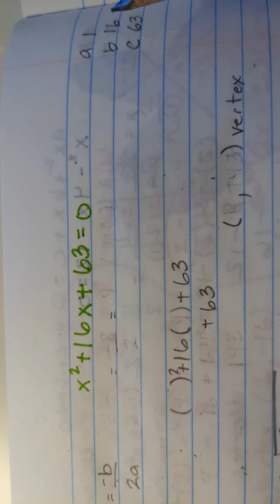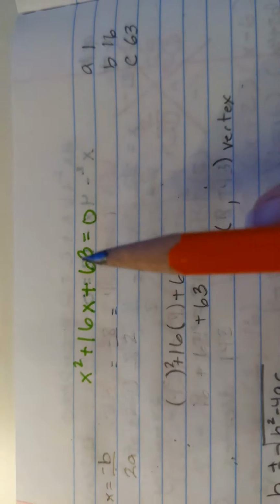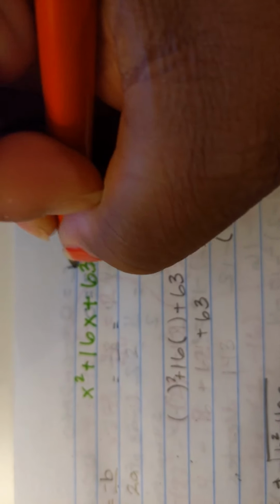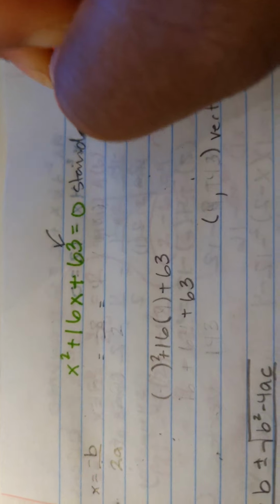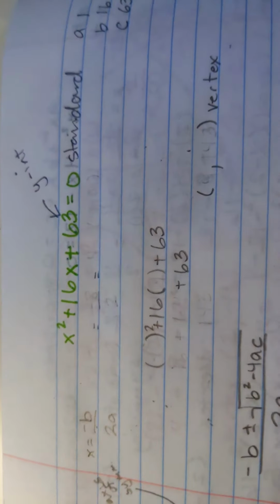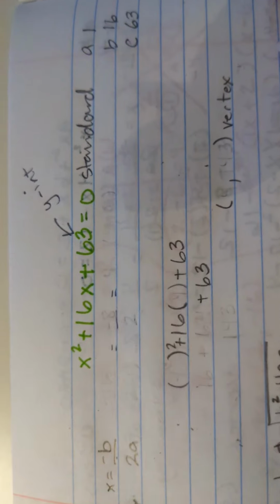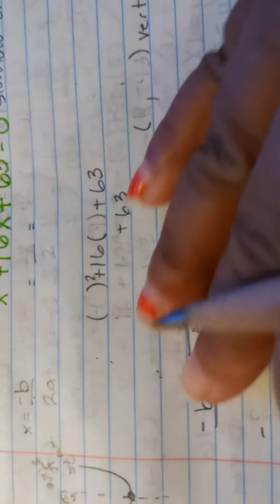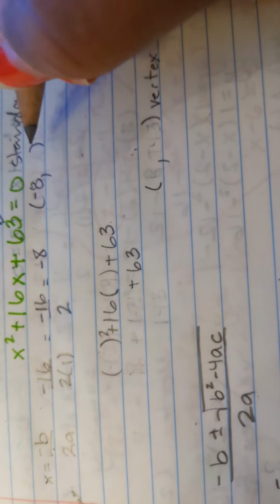Quadratic function explained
I complete guide of how to find the:
Y intercept
Axis of symmetry
Vertex
Discriminant
Zeros
Vertex form
Factors
Complete the squares